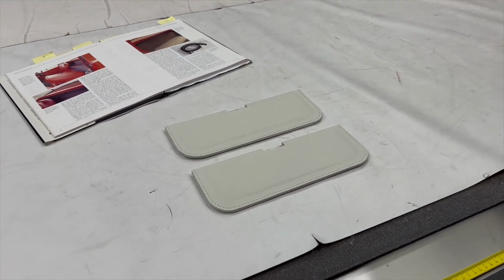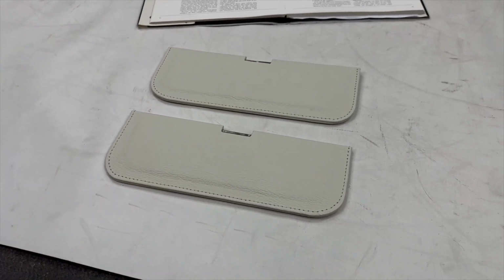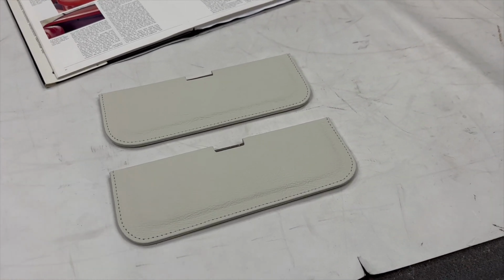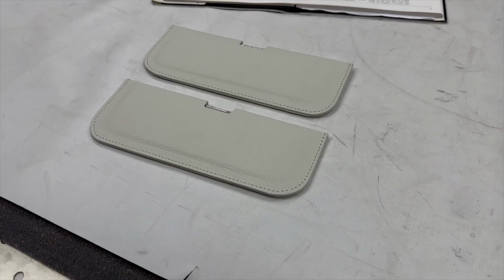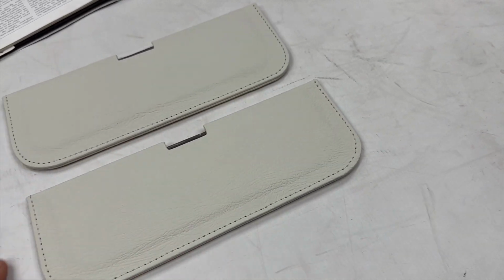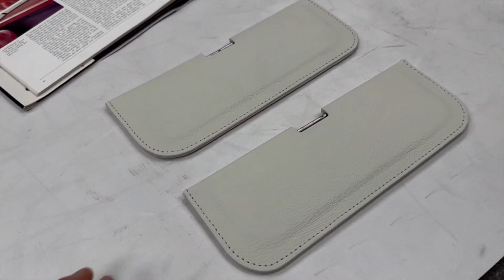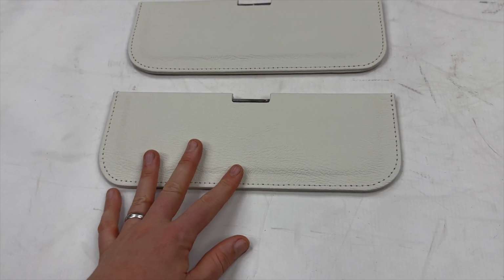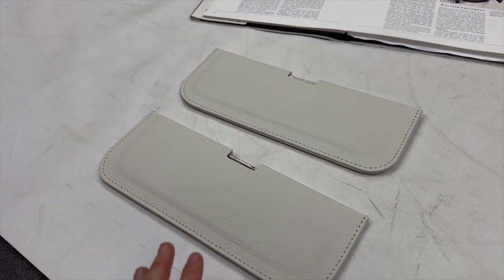MGA Coupe: Superior Sunvisor Units - Craftsmanship & Quality | Talking Trim w/ J-Skin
In this video, Jonathon Skinner showcases the premium Sunvisor Units manufactured specifically for the MGA Coupe by John Skinner Ltd. These units are crafted to meet or exceed original specifications, using top-tier materials that reflect the authenticity and quality expected in classic vehicle restorations. The video highlights the meticulous craftsmanship and precision that John Skinner Ltd is known for, emphasising the detailed construction and superior finish rarely seen in today’s restoration industry. This presentation underscores the company’s unwavering commitment to excellence in interior trim and upholstery, setting them apart as leaders in the field.

❌❗The most common error made in choosing a supplier for your restoration project is to assume that all other companies work to these same high standards of craftsmanship. This is simply NOT true...

WHY YOU'LL ❤️ OUR PRODUCTS

Simple. We manufacture the world's finest kits for your restoration project. Whether you are a professional trimmer or an enthusiastic hobbyist - we offer the kits that you need to successfully restore your classic car.

🏆 Globally Recognised for our Award Winning Kits

💯 Quality Raw Materials

🪡 Accurate Patterns

⏳ Durability & Longevity

✅ Authenticity & Originality

🇬🇧 British Made, Family Owned Business (2nd Generation)

📅 50 years Experience with the same range of British cars

🌐 Chosen & Trusted supplier for various premium restoration firms

✈️ Worldwide Shipping

❌❗ Do NOT assume other suppliers can do what we do!! It is crucial to keep in mind that the interior trim element of the restoration market is non-standardised - with significant, noticeable and crucial differences between suppliers in terms of the quality levels of the raw materials used, accuracy of template patterns, and overall workmanship and attention to detail of the finished products.

✅ The John Skinner interior trim & upholstery kits showcase exceptional levels of workmanship using the highest quality raw materials. John Skinner has long been known as the industry benchmark for interior trim, and is very proud to be renowned globally for the best quality, most accurately reproduced, authentic interior parts.

✅ With second-to-none pre-sale advice, information, samples and guidance - as well as an ever-growing database of photos, videos and guidance on the fitment process - John Skinners is the only choice for achieving the best results for your Classic Car Restoration project.

🇬🇧 PRODUCT DETAILS 🇬🇧

Car Marque: MG | MGA
Car Model: Coupe | Coupé | Fixed Head Coupe

Product Name: Sunvisors
Also known as: Sun Shades | Sun Visors

OEM Factory Upholstery Materials: PVC
JSM Material Choices / Bespoke Upgrades Available: PVC | Woocloth

Key Features:
💯 High Quality Raw Materials
✅ Tried & Tested Superior Patterns
🛠️ Precision Cutting Technology for consistent and accurate kits each time
🏆 Outstanding Workmanship

Place your enquiry for these Interior Upholstery Headliner 'Roof Lining' Kits & any other trim parts you require for your classic MGA Coupe now from

🎬 Coming Soon